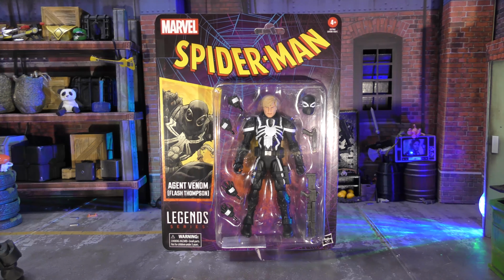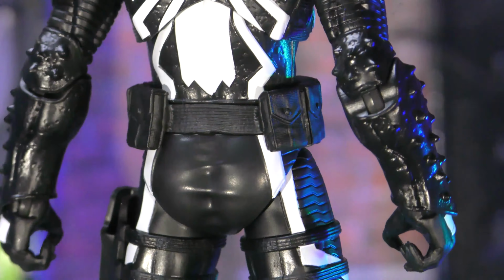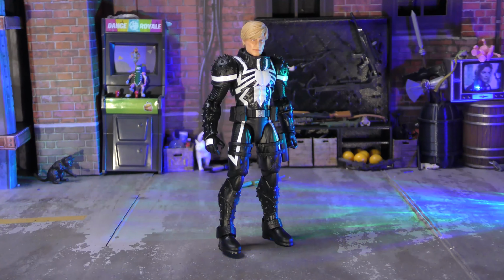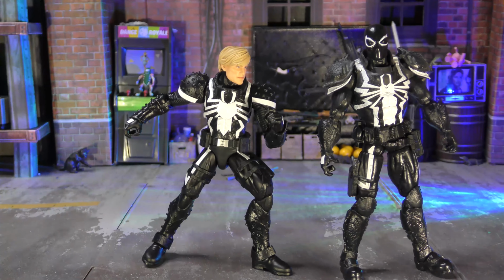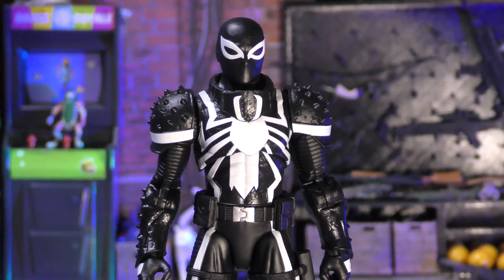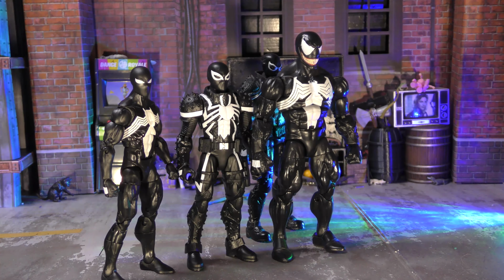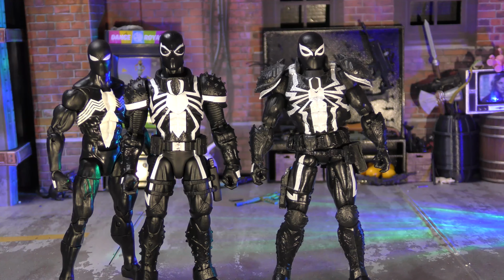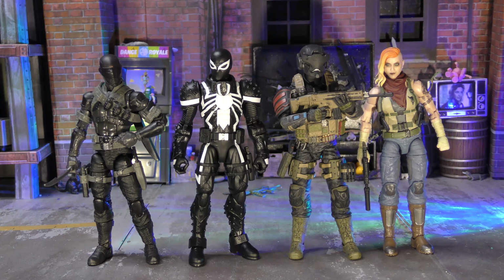The Most Disappointing Marvel Legends Figure Yet? AGENT VENOM